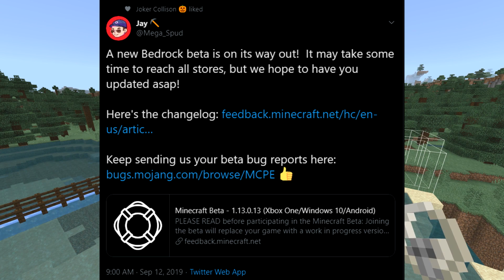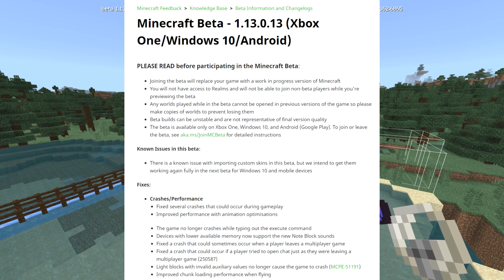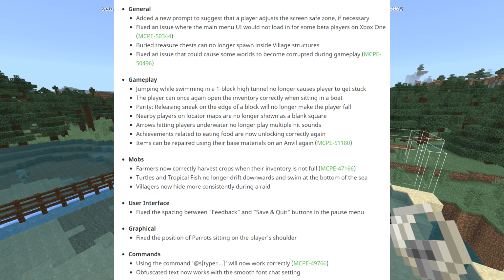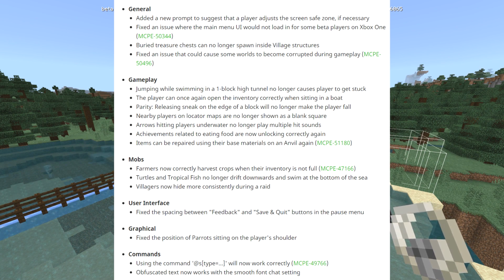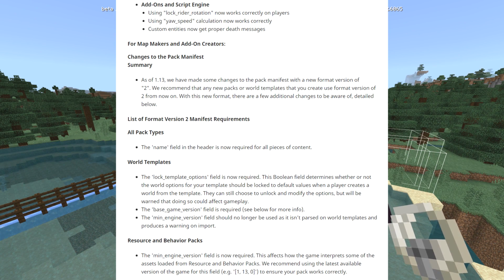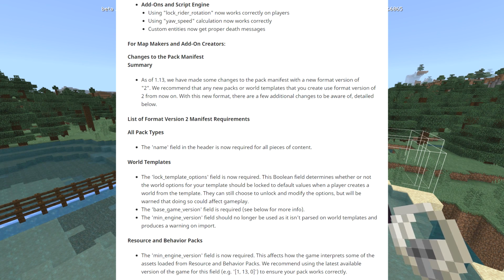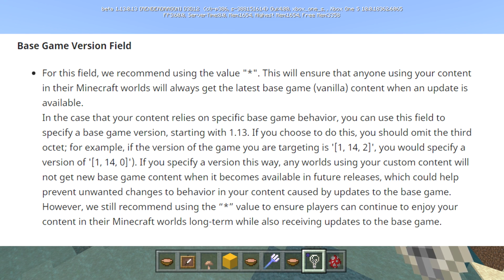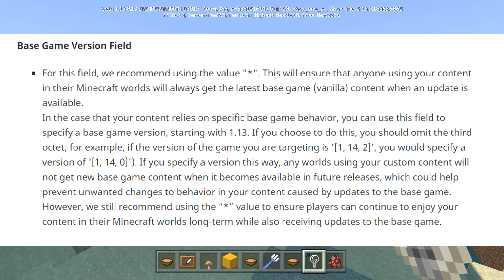Minecraft Bedrock 1.13.0.13 BETA OUT NOW ! SKINS+ADD-ON'S [ Change Log ] MCPE / Xbox / Windows 10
Help me get to 300k ! ✅Today I am going to show you the Changelog for the Bedrock BETA 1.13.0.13 that's OUT NOW with various bug fixes with the addition of item frames on the floor and ceiling as well as brown Mooshrooms and Light blocks with some game play fixes as well for Minecraft Bedrock | MCPE 📱 1.13 Pocket Edition / XBOX One / Windows 10 / Switch | Village and Pillage Update | BETA | If you enjoy the video, drop a like👍 and Subscribe to my Minecraft channel for DAILY 🌎 🌎 , Lets Plays & News Updates !